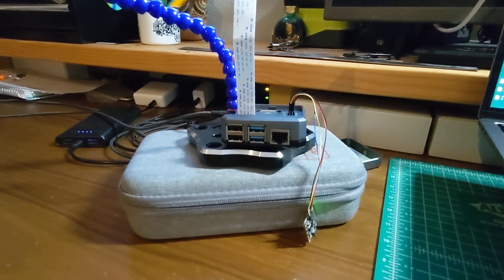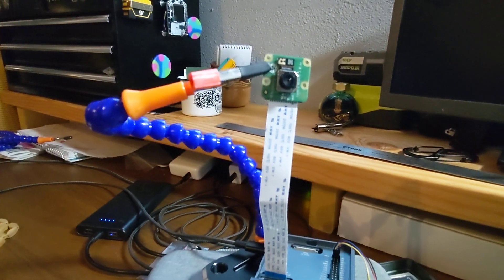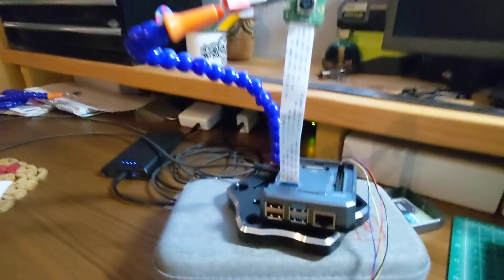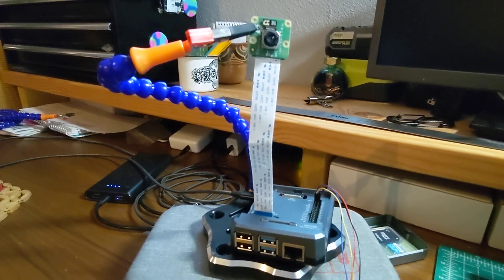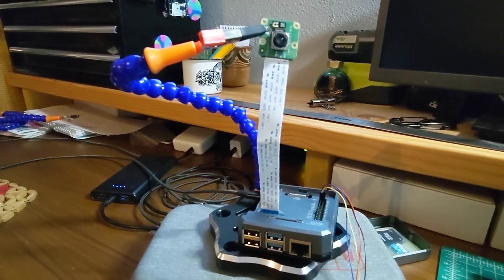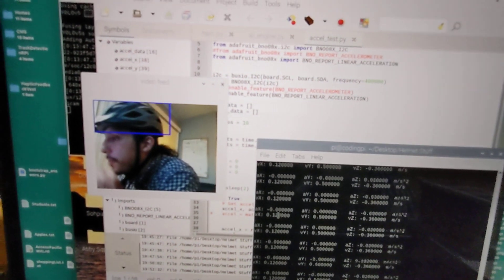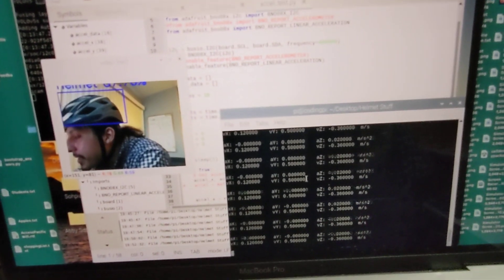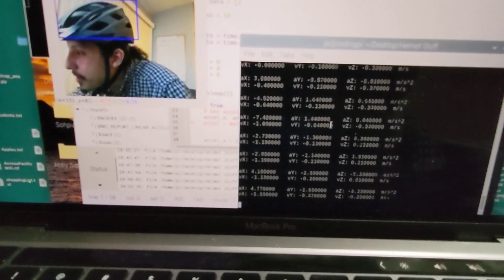McQueen的"智能头盔"，科技与安全的完美结合，守护骑行者生命安全"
这个头盔速度检测保护装置结合了测速装置以及监控探头，此智能头盔装置结合了机器学习和物理测量技术，确保骑行者正确佩戴头盔，同时监测潜在撞击，科技助力生命安全。这不仅提升了骑行者的安全性，更体现出结合科技与安全的巧妙设计思路。

Coding Mind不仅教授编程，更是激发创新。正如Sophia开发AI垃圾分类系统，每个孩子都能成为改变世界的科学家和创业者。我们培养他们解决实际问题的能力，从新能源到智能科技，无限可能等他们探索。如果你或者你的孩子有编程，升学等需求，请联系我们